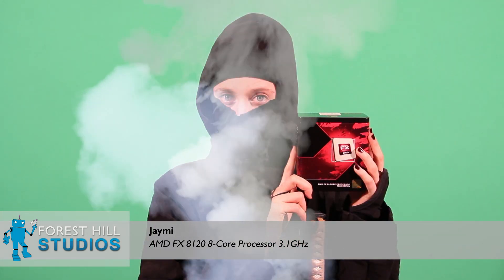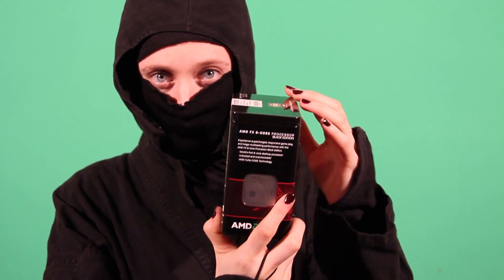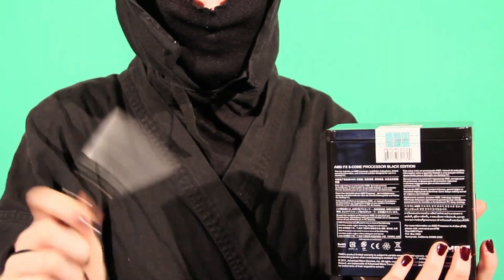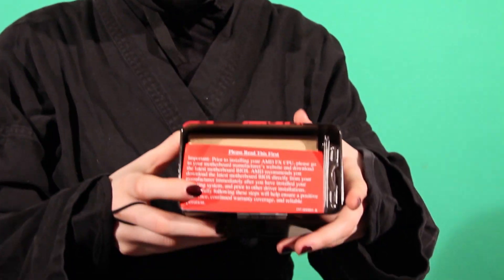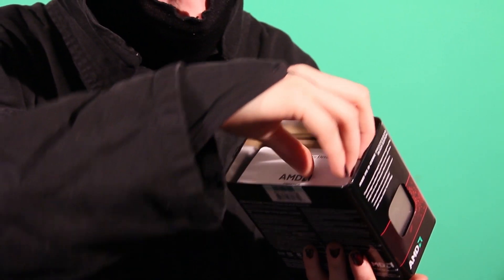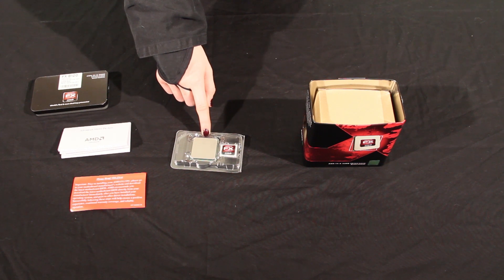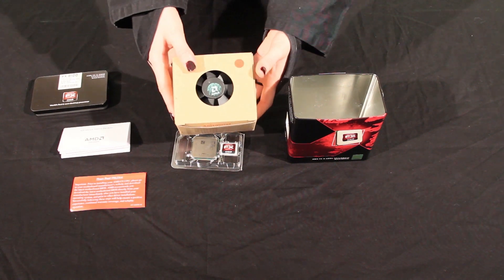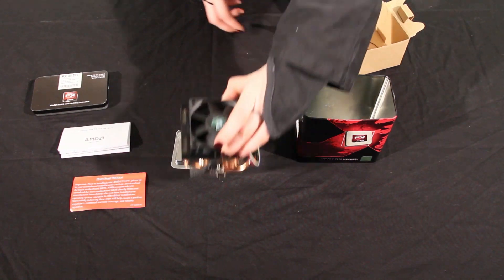AMD 8 Core 8120 Bulldozer CPU Unboxing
AMD 8 Core 8120 Bulldozer CPU Unboxing video from Forest Hill Studios.